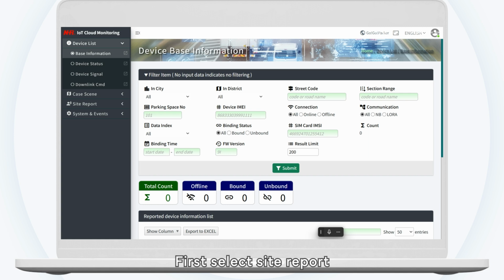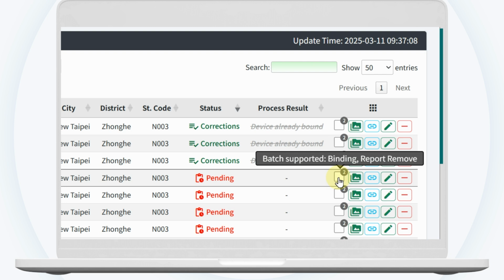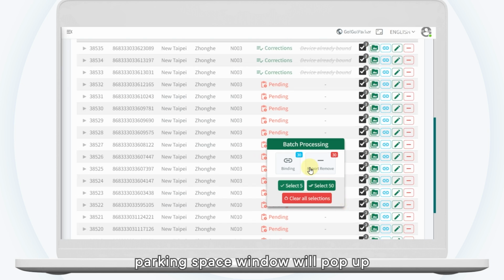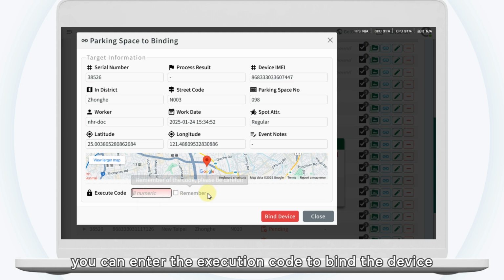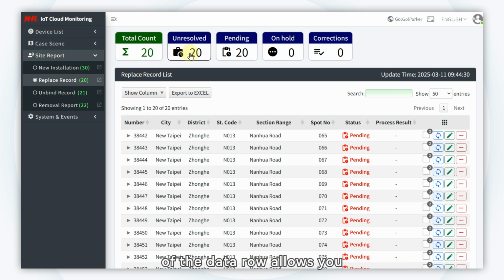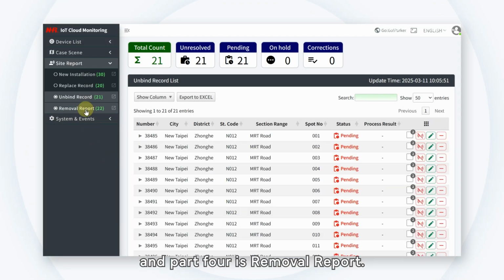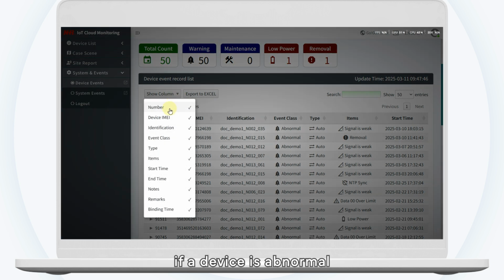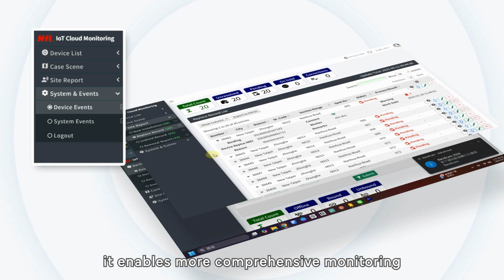Episode 7: IoT View platform: Site Report & System events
0:00 Introduction
0:29 Navigation panel
1:37 Status management
2:51 Future features

Nietzsche Industrial provides a complete smart parking solution.
This series of video serves as an operation guide for the management interface IoTView, which is used with our smart parking sensors P01/P02. IoTView helps drivers quickly find parking spaces in the shortest amount of time, while also allowing operators to monitor the status of parking spaces in real-time.
Episodes 1 and 2 introduce the IoTView front-end map interface.
Episodes 3 and 4 cover the operation of the IoTView back-end form-based interface.
Episodes 5-6 explain the setup process after on-site installation, and Episode 7 is about managing installed devices in the IoTView interface.

The transcript can be found by clicking the "show transcript" button below.